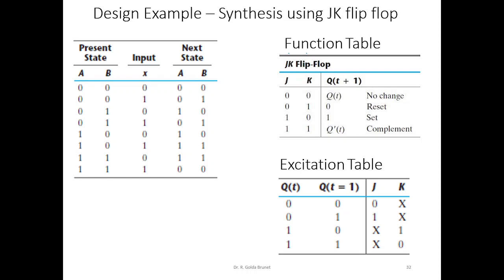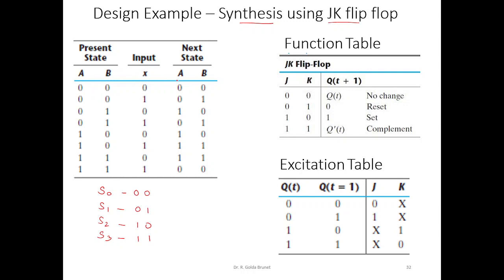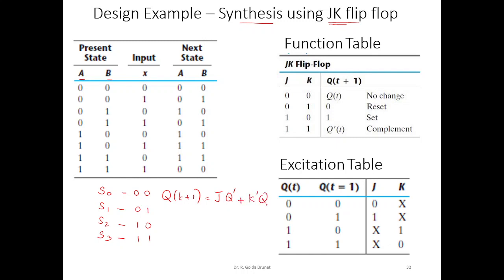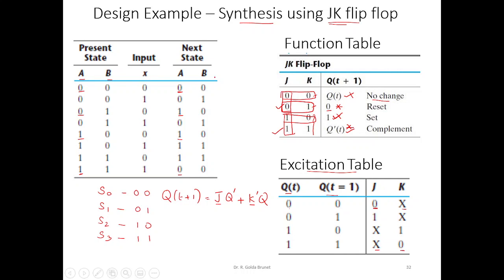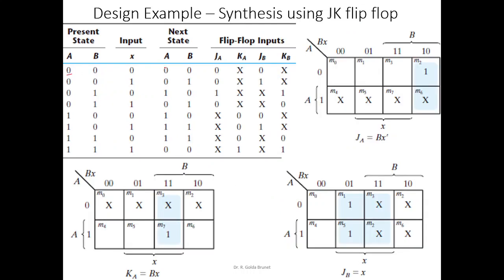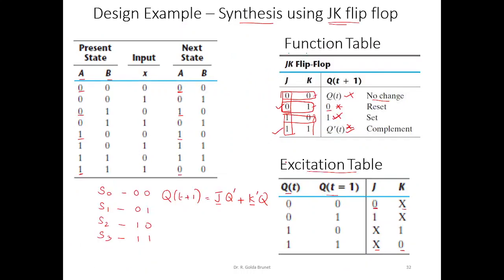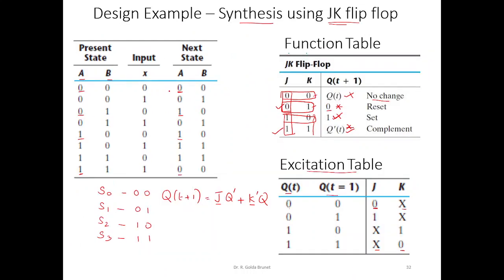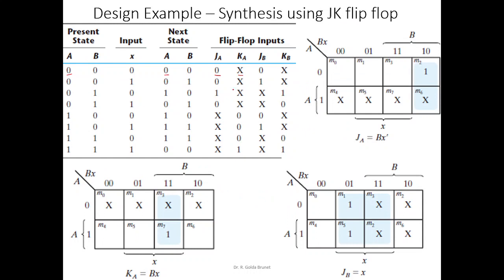Synthesis of Synchronous Sequential Circuit using JK flip flop